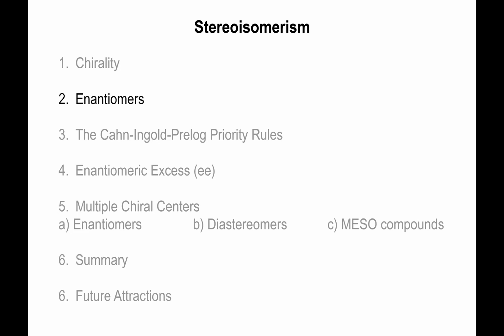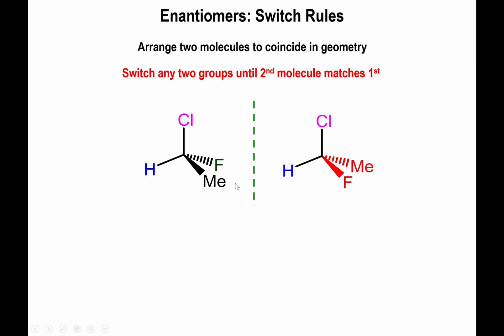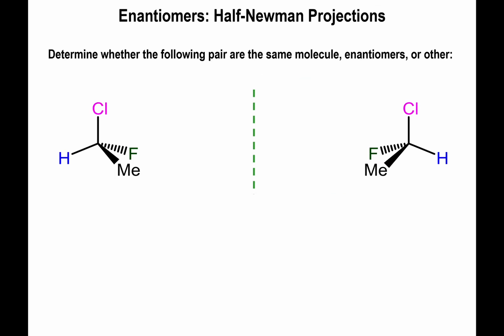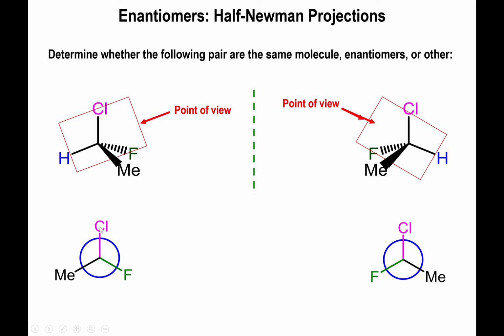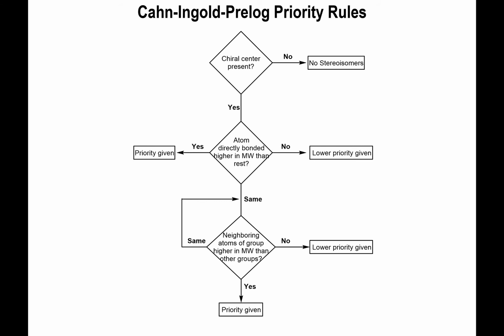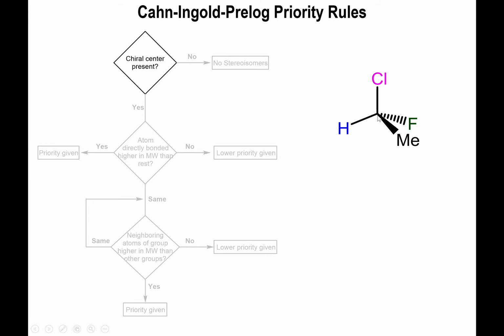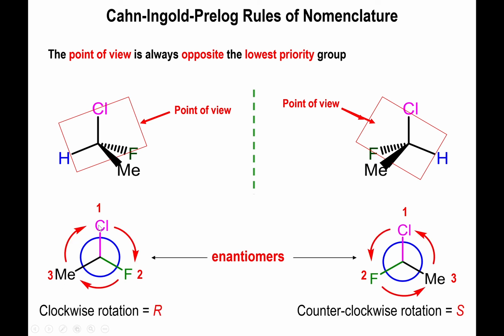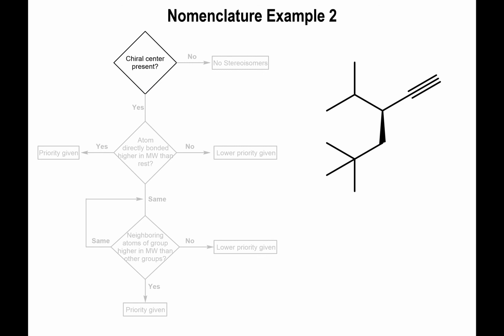Lec7 - Enantiomers and the Cahn-Ingold-Prelog Rules of Nomenclature for Chiral Molecules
In this video we discuss the concept of enantiomers. Three methods are explained to can be used to compared two candidate molecules as being identical or enantiomers. Finally the Cahn-Ingold-Prelog rules of nomenclature are introduced.